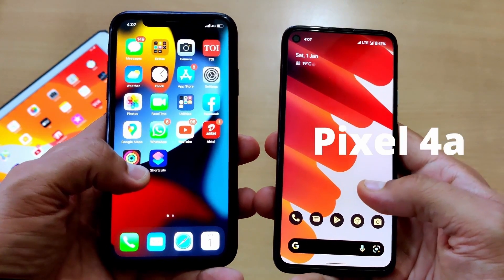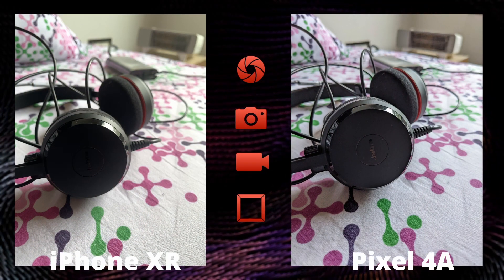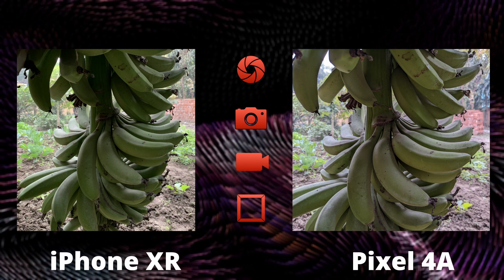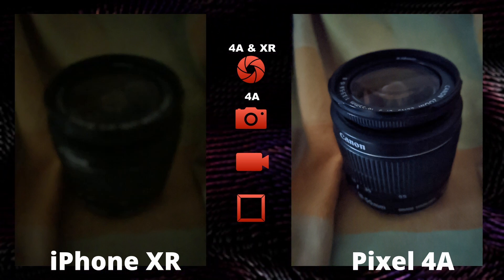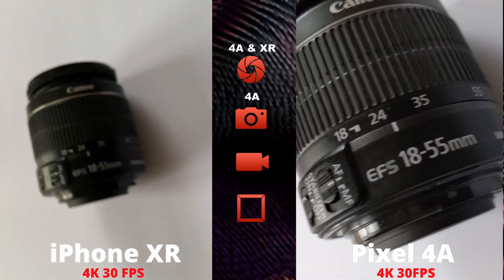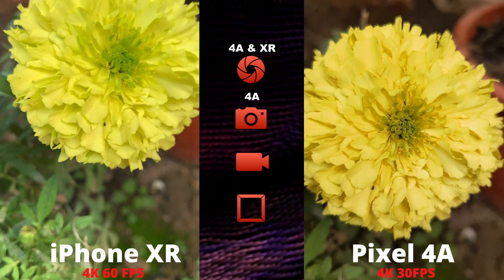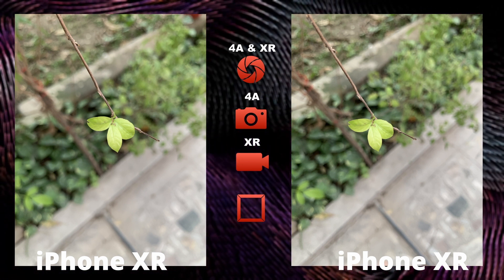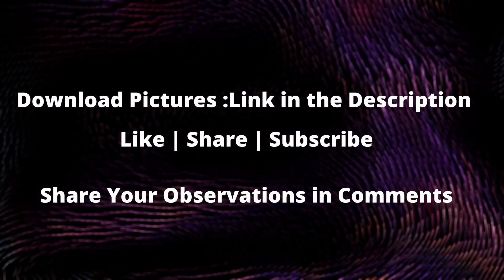iPhone XR vs Pixel 4a camera comparison | Price Drop, Should You Buy?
This is an exceptional camera battle between iPhone XR and Google Pixel 4a. Let's find out who wins the battle.